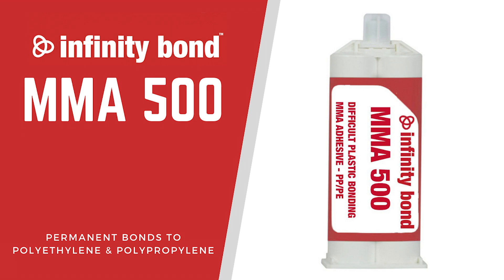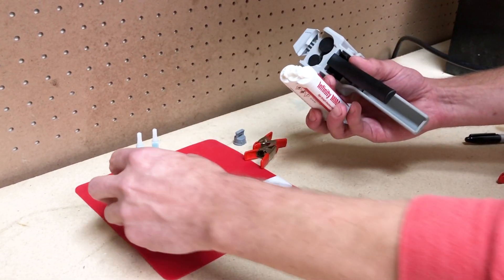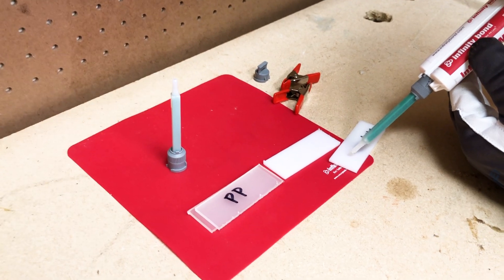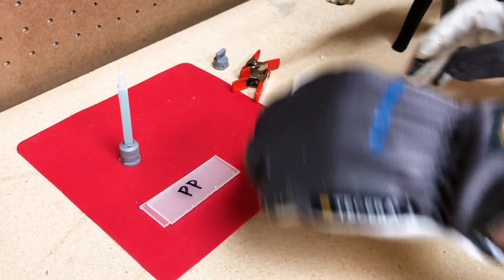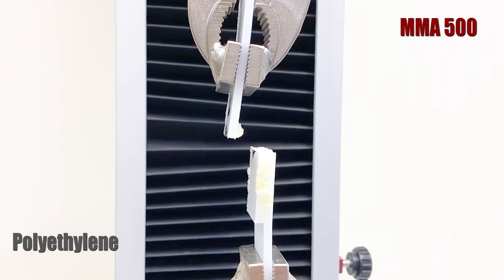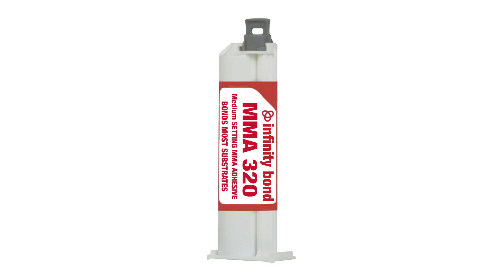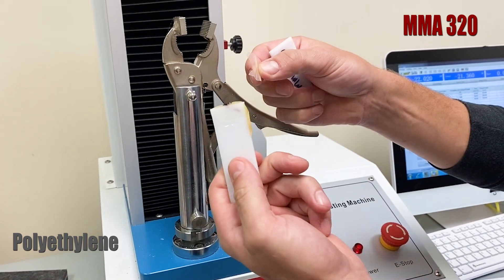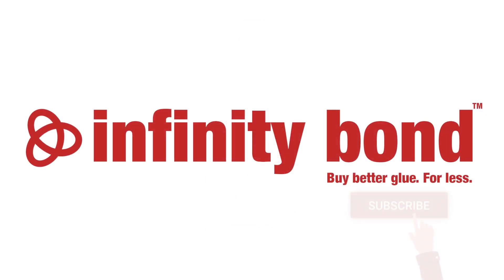Infinity Bond MMA 500 - Permanent Bonds to Polypropylene (PP) and Polyethylene (PE) | Hotmelt.com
Contact Hotmelt.com with questions on MMA adhesives - or your next plastic bonding application

Bonding Plastics: The Basics
From our kitchenware to our vehicles, plastic products have permeated every aspect of our lives and are integral to our day-to-day activities. There are two plastics that come up again and again as being extremely difficult to bond to. Polypropylene (PP) and Polyethylene (PE) are the two "problem children" in adhesive bonding applications everywhere.

Polypropylene - Also Known as PP
Given its versatility and outstanding performance, polypropylene appears as a mind-boggling array of products that span just about every industry or field of interest imaginable and is rapidly becoming the preferred material of today's manufacturing processes.

Polyethylene - Also Known as PE, HDPE, or LDPE
Polyethylene is a lightweight, durable thermoplastic with a variable crystalline structure. It is one of the most widely produced plastics in the world. Polyethylene is considered a 'thermoplastic' it is classified this way due to the way it responds to heat. Thermoplastic materials become liquid at their melting point. A useful attribute of thermoplastics is that they can be heated to their melting point, cooled, and reheated again without significant degradation. Instead of burning, thermoplastics like polyethylene liquefy.